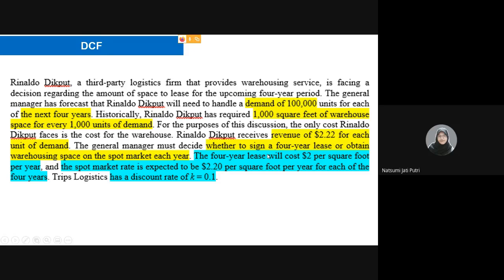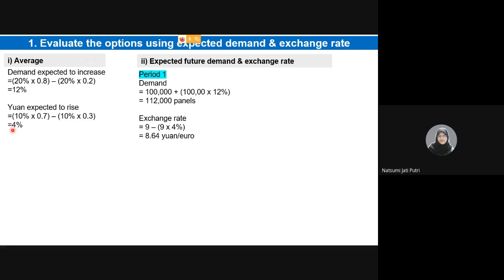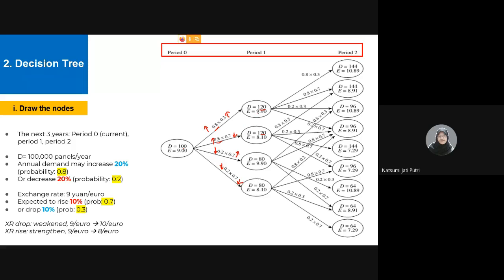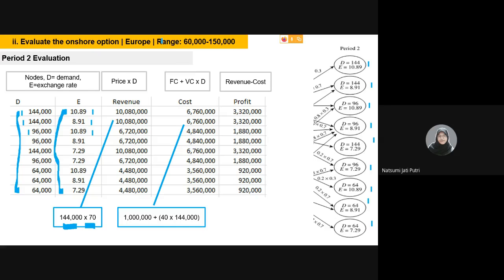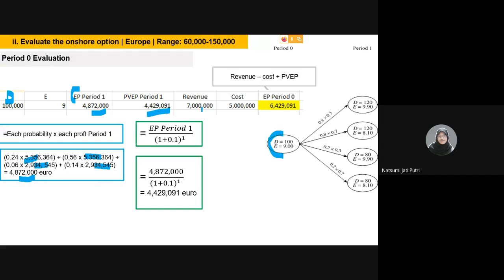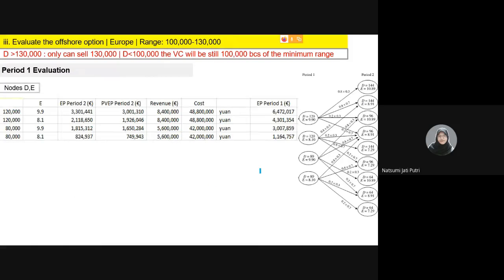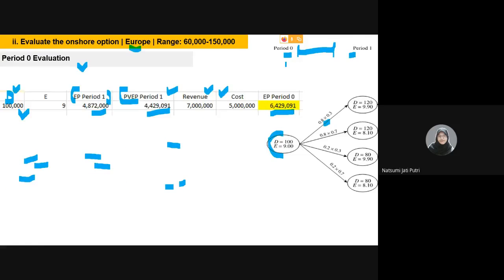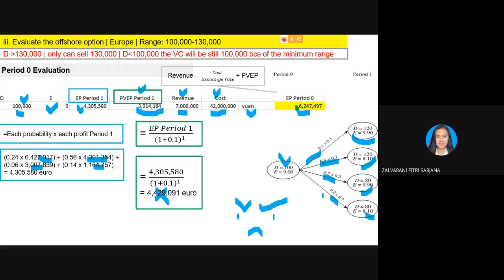Live Session DCF and Decision Tree